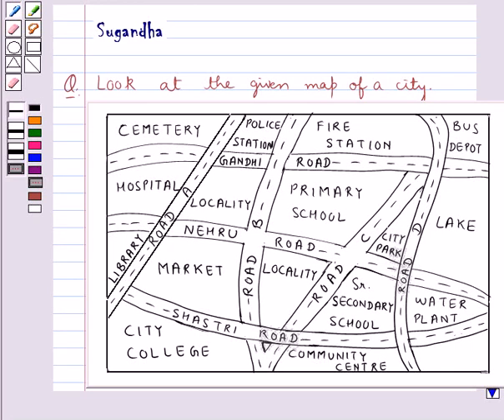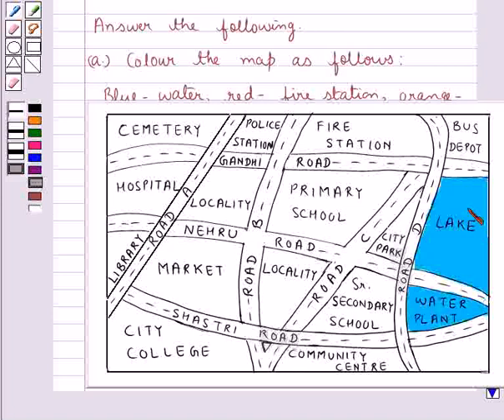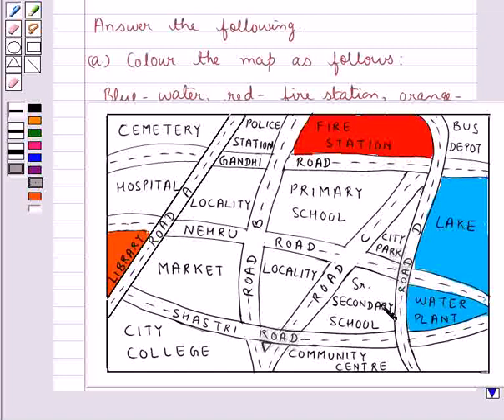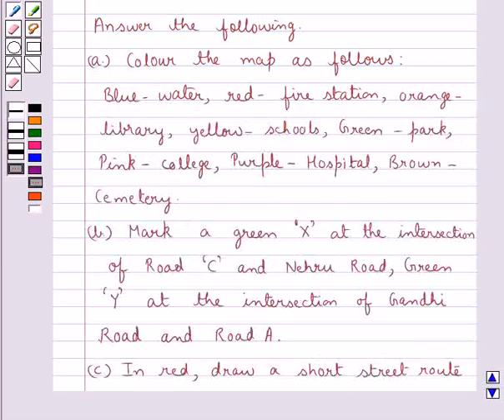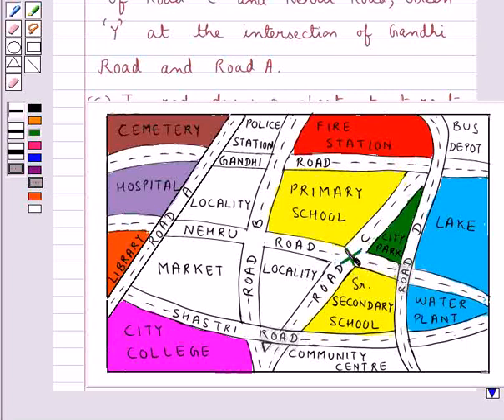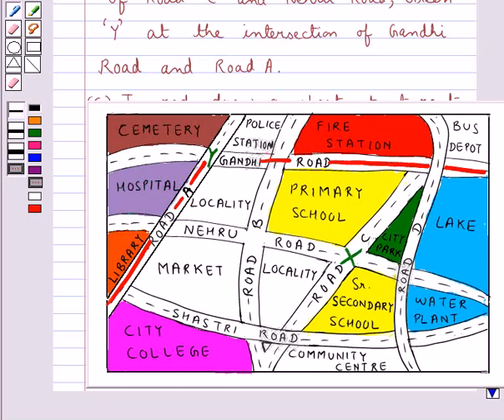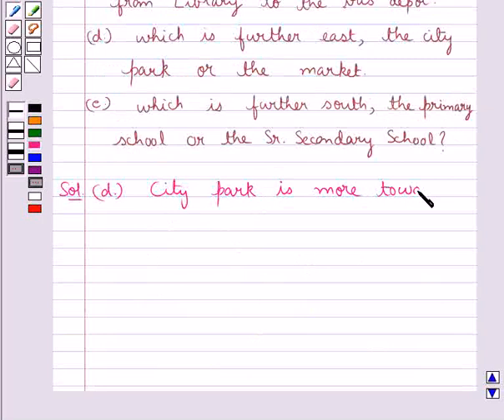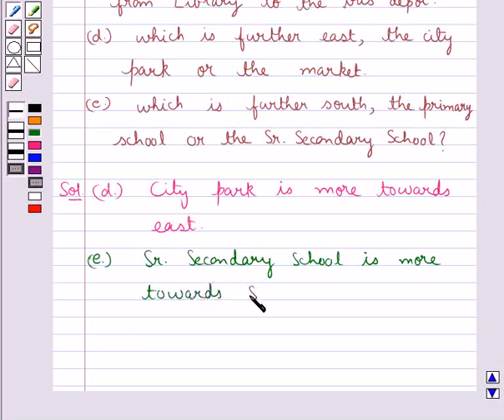Maths VIII NCERT 2008 10 10 2 1